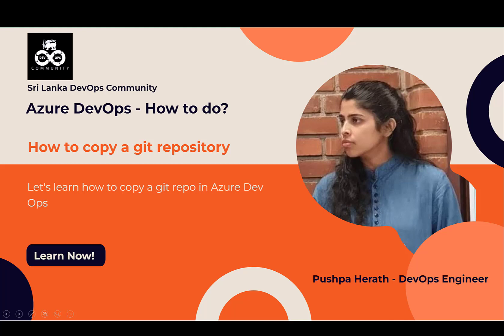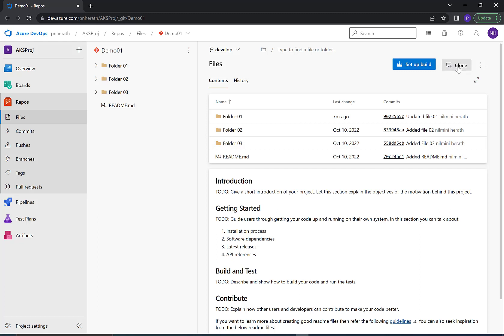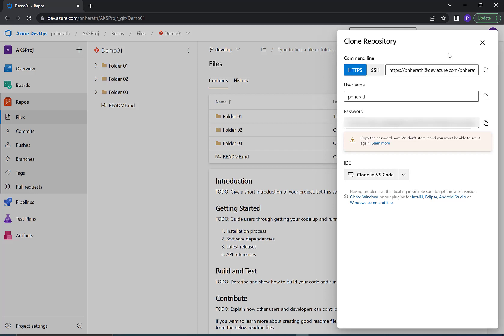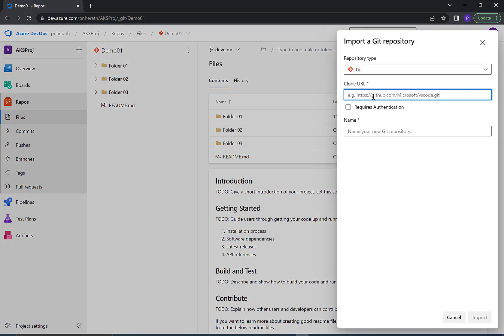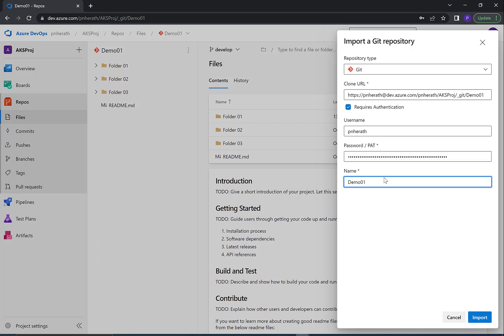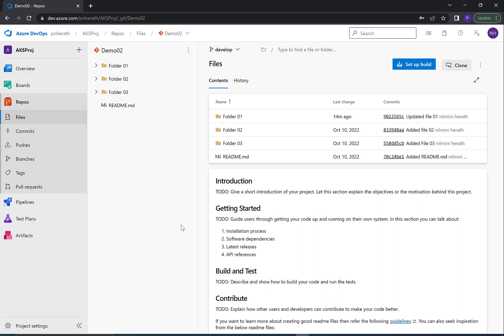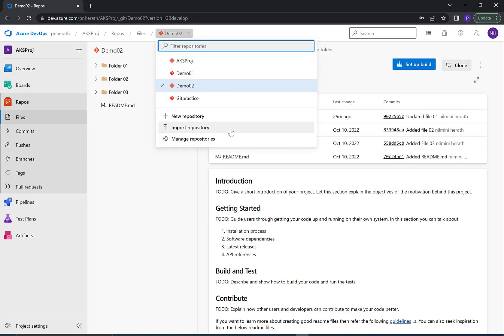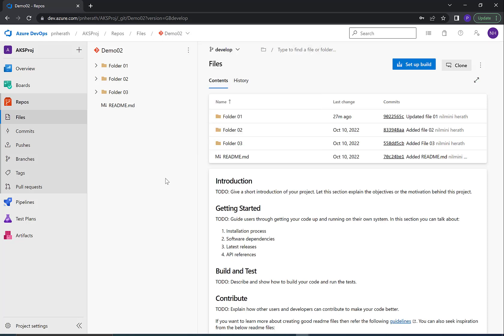Azure DevOps - How to Copy a Git Repository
Let's learn how to copy a git repo in Azure DevOps